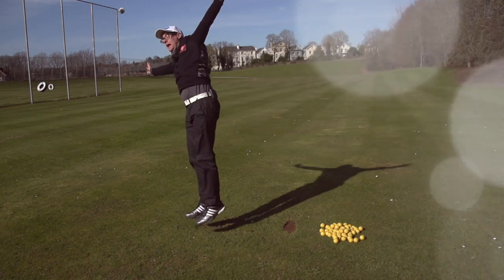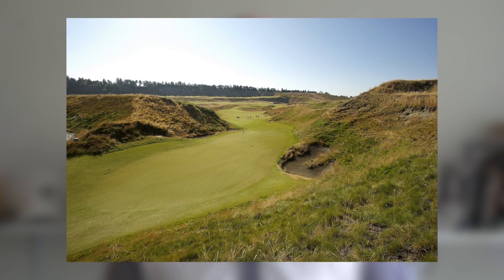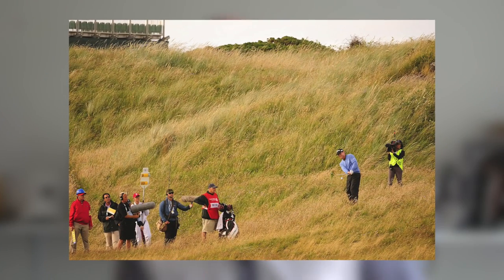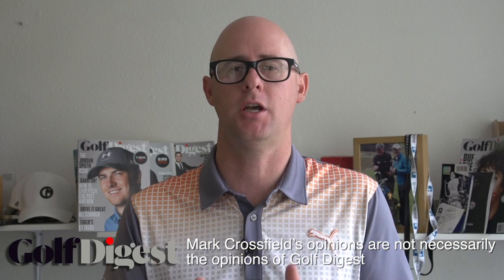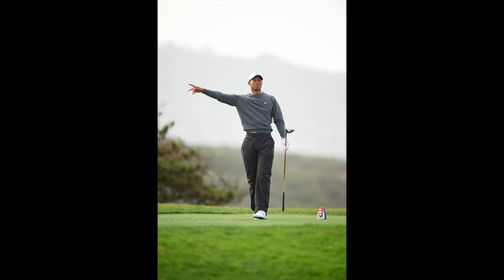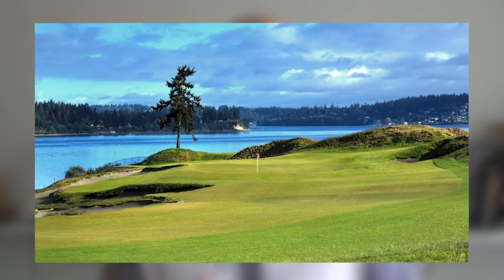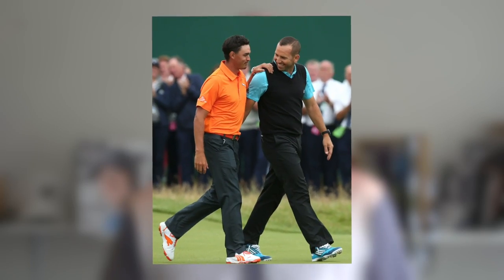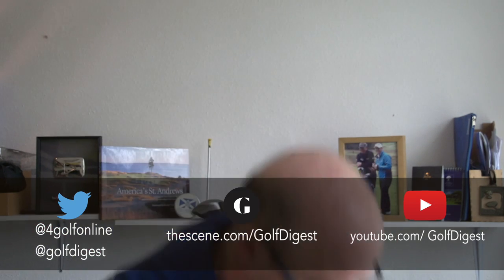Everything You Need to Know about The U.S. Open at Chambers Bay | Golf Digest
Chambers Bay has a lot of tricks up its sleeve. Mark Crossfield breaks down everything you need to know about the links course on steroids, including what it’ll take to win the 115th championship.